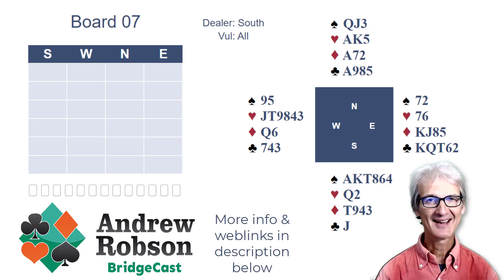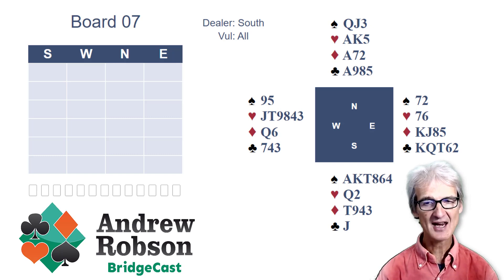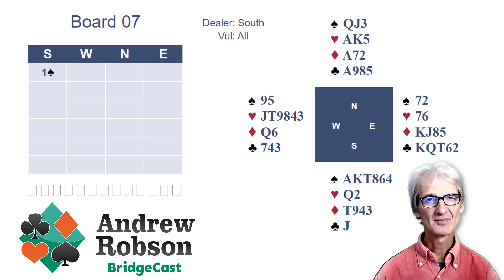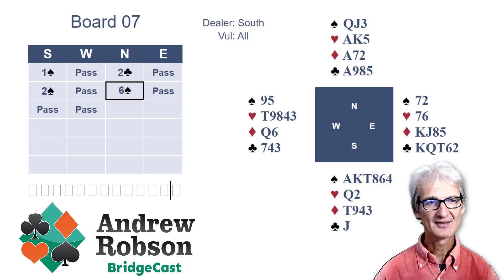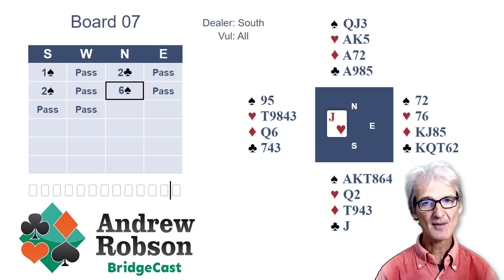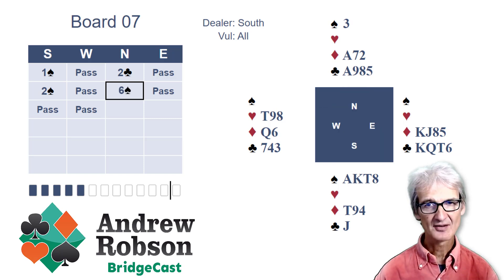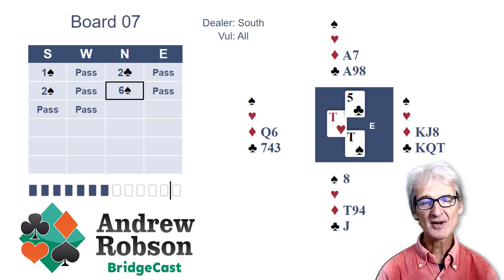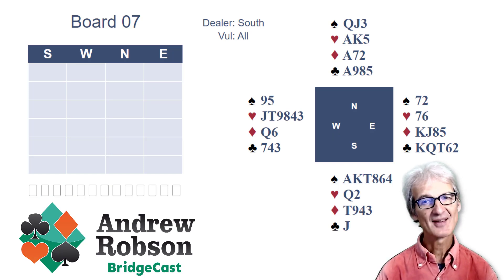A deal with Andrew, taken from ARB RealBridge duplicate 159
Played on April 9th @14.15/30 from ARB Online regular duplicates on Bridgebase online (timetable